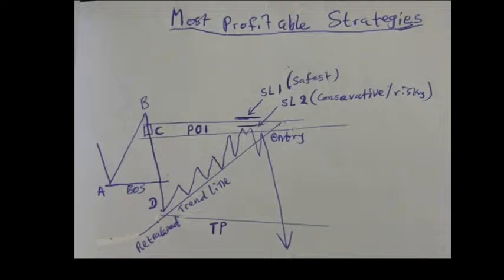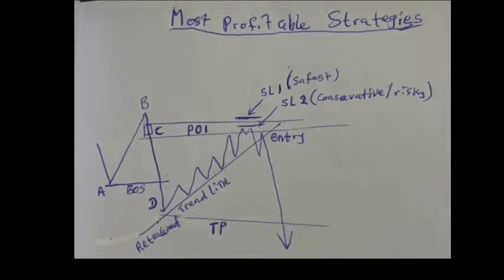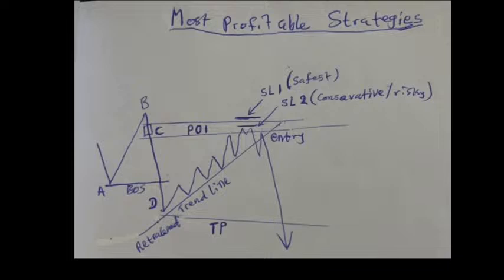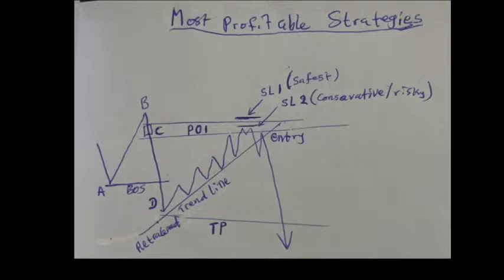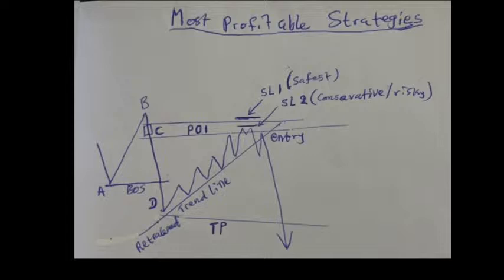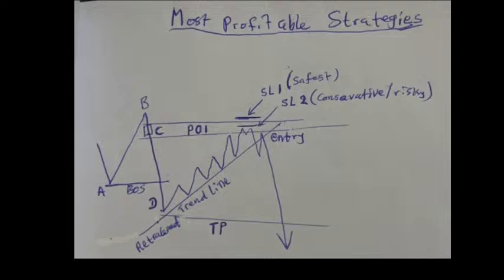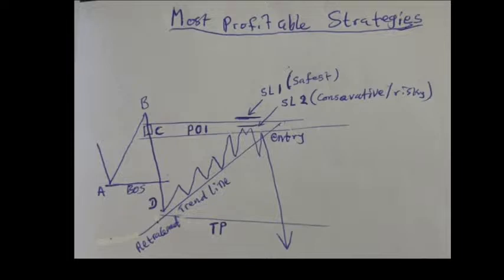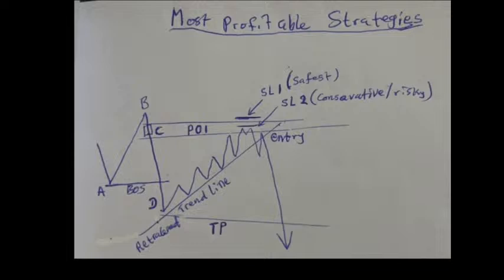Most Profitable Trading Strategy || Deriv strategy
this is a live illustration of profitable strategies you can try and improve on.

be a part of our telegram community,